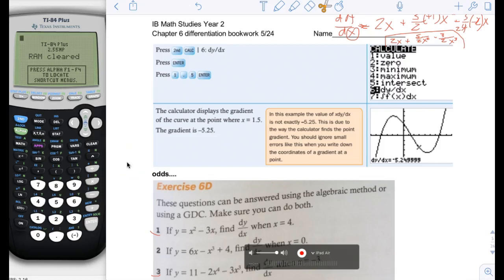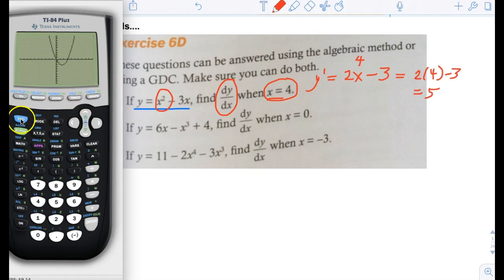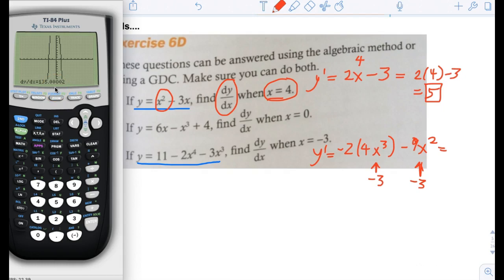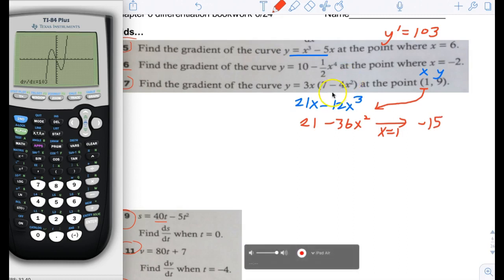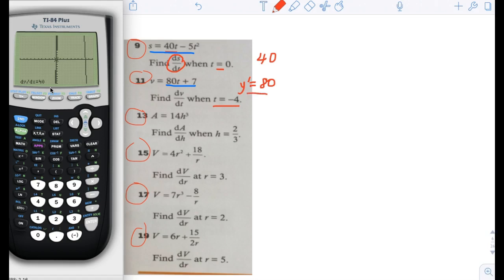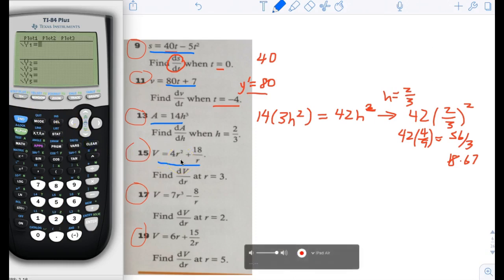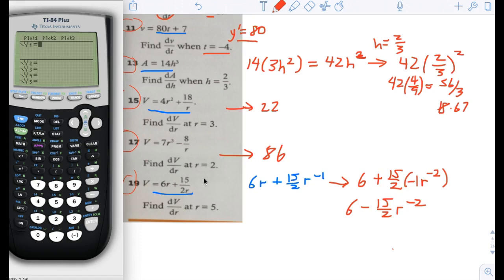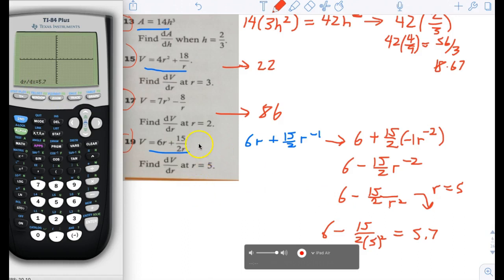MS SL differentiation p5-6 calculator